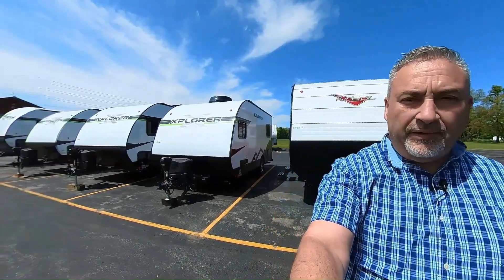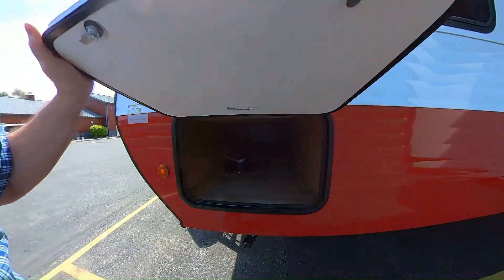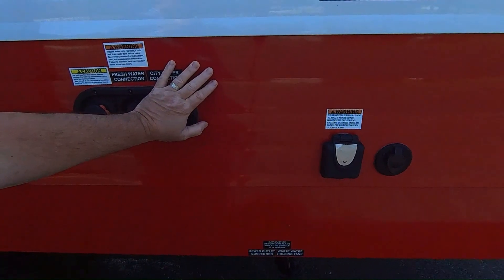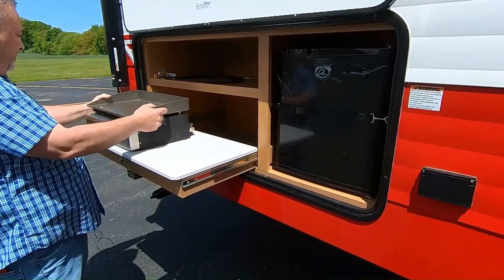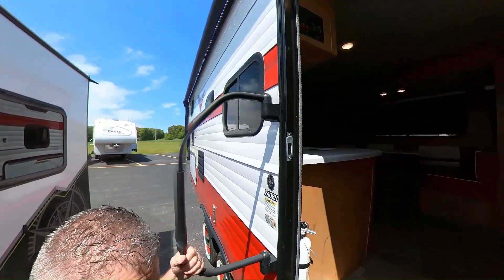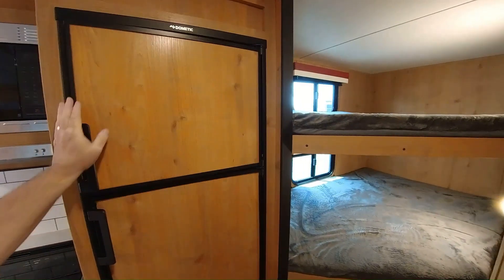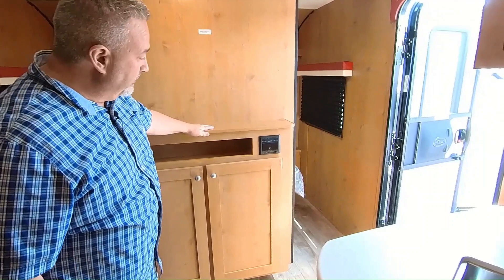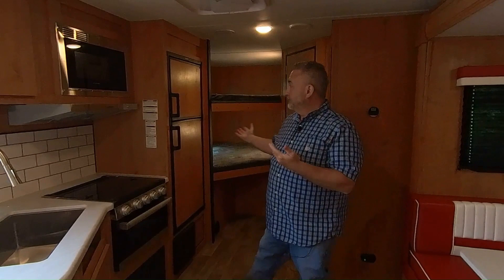NEW 50's Retro Style Camper! 2023 Riverside RV Retro 240 BH Video Walk Thru at M 60 RV!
Have a walk through this new 2023 Riverside RV Retro 240 BH with
"Mr Camera Man" Jeff Lemmon at M 60 RV!
Ready to GORVing?